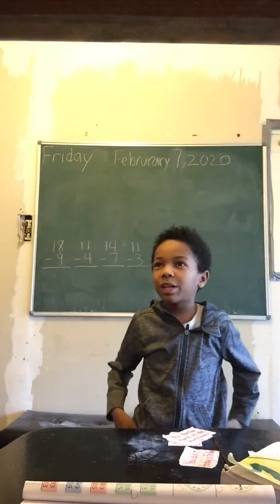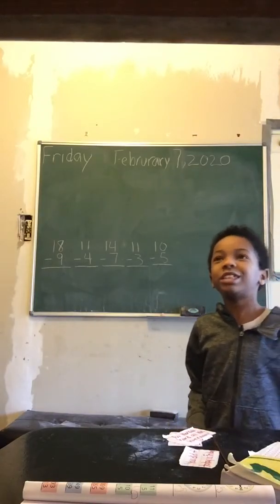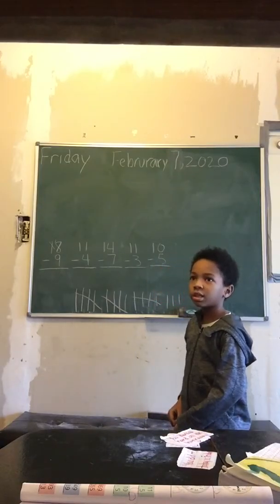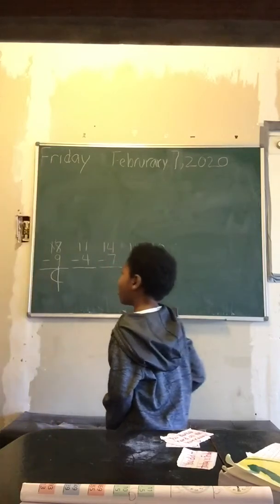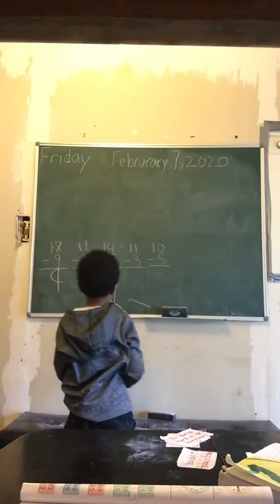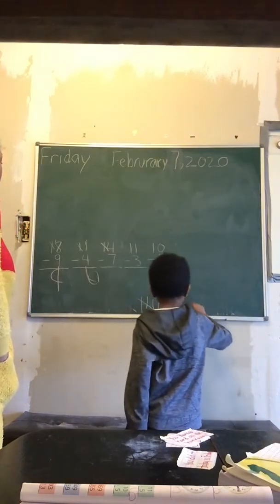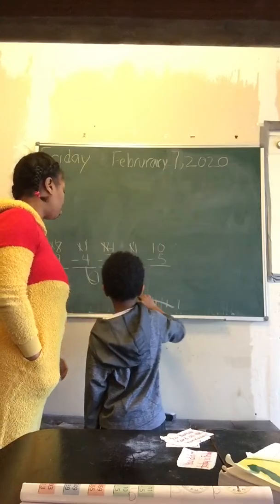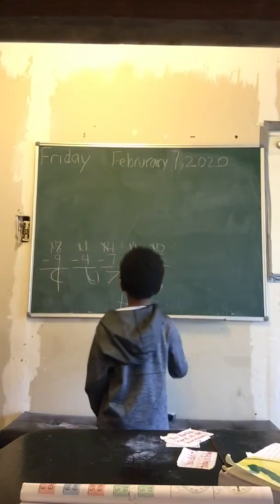Subtraction borrowing pt2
7 year old toddler practices subtraction that requires borrowing from neighbor